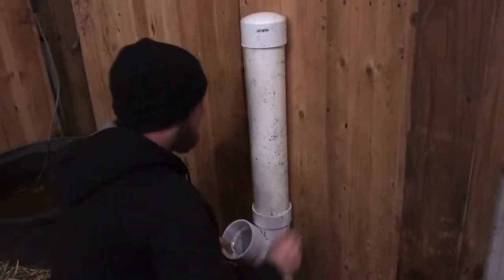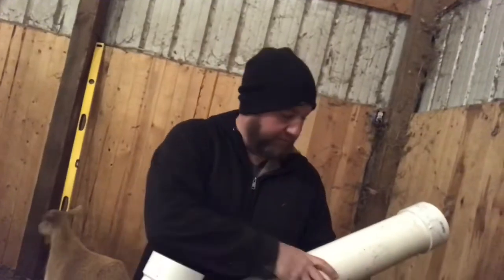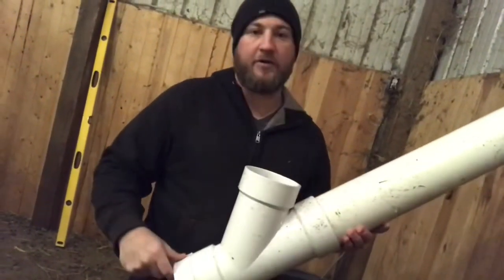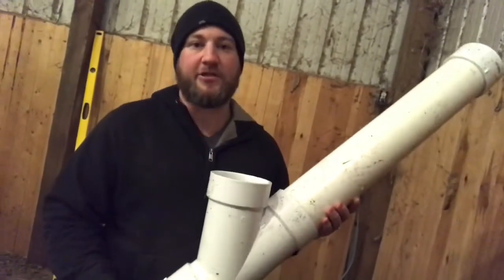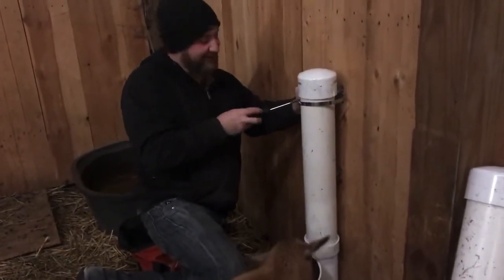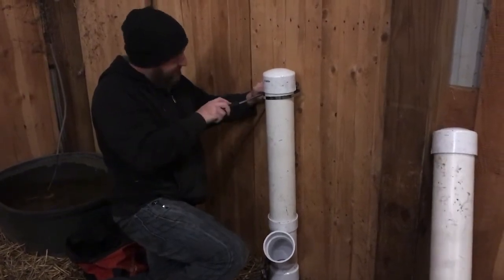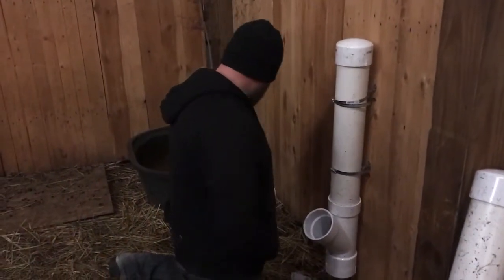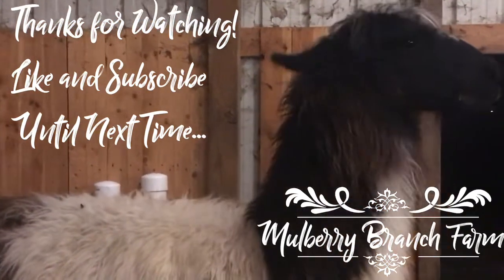How To Make A CHEAP Goat Mineral Feeder for Under $25! DIY Mineral Feeder For Goats!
Saving Money on buying a poly mineral feeder by building our own for $25 each!  We saved BIG and we think our goats and llama will appreciate us for it!  Let us share our first DIY MineralFeeder Vlog with you!  We love saving money and the goats and llama will LOVE the minerals we're providing to keep them Healthy!  We hope our Nigerian Dwarf Goats appreciate them!

We have an Amazon Wishlist!
What Gear Do We Use?:
iPhone 7
iPad
DJI Osmo Action
iPhone & iPad Internal Mic
Movo VXR10 Universal Video Microphone with Shock Mount
Filmmaker Pro